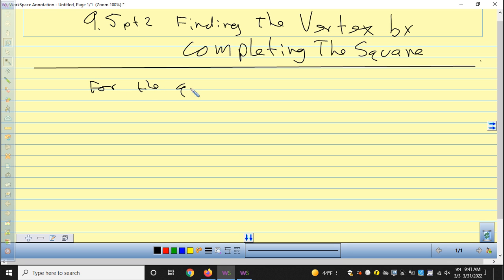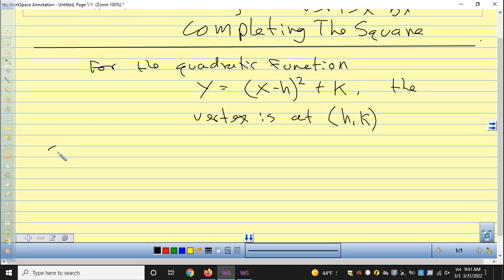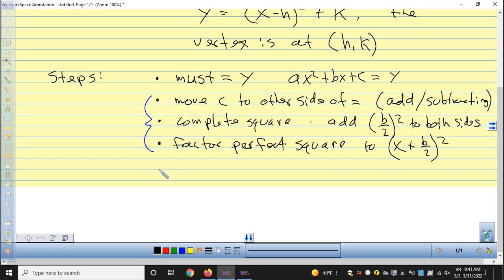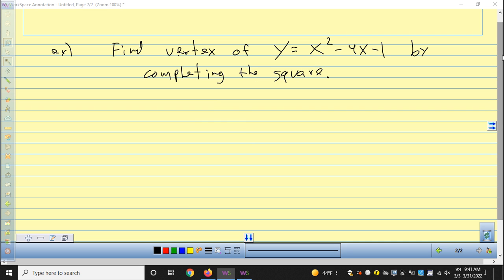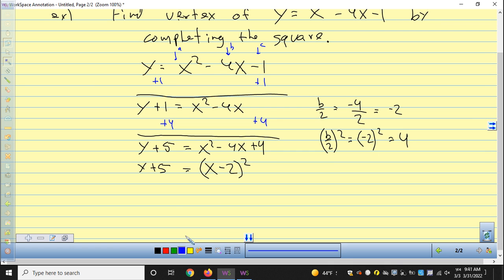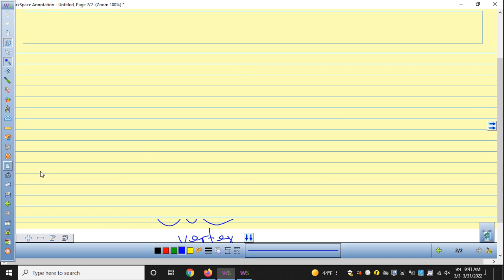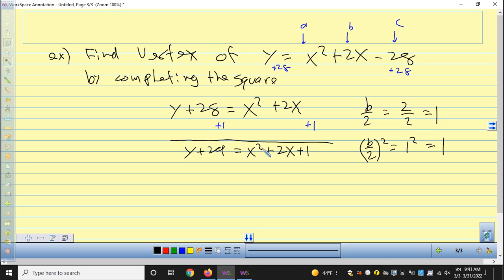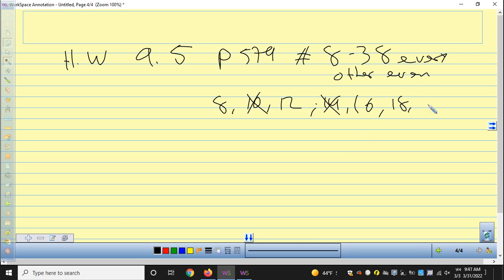Algebra 1 9.5 pt.2 Completing the Square to find the Vertex